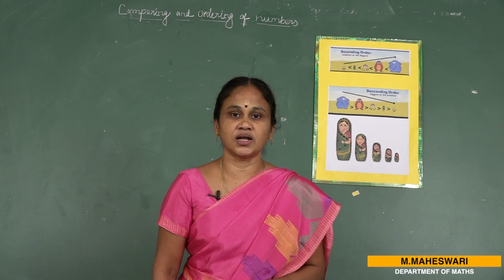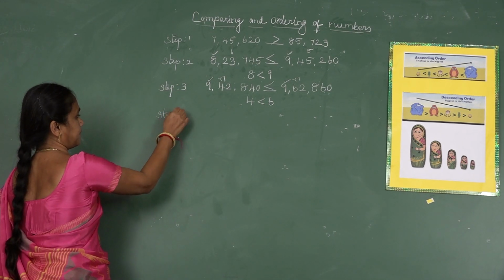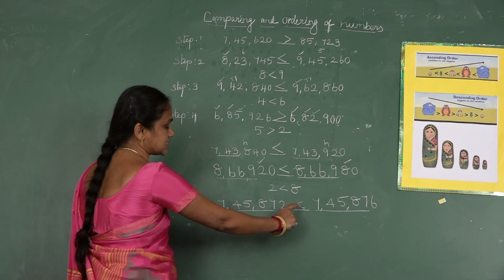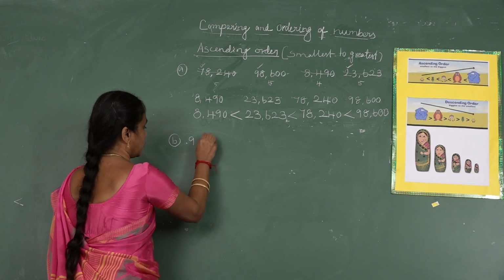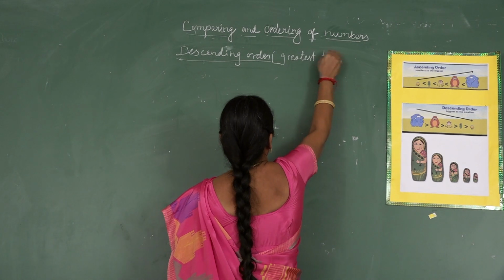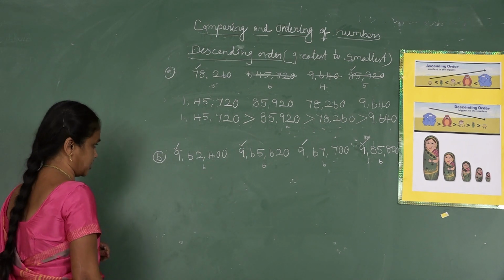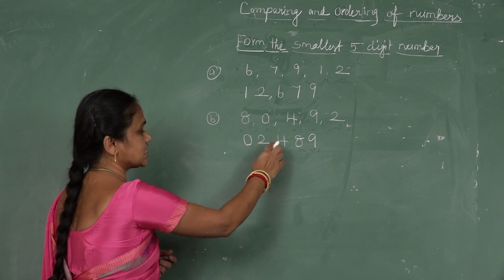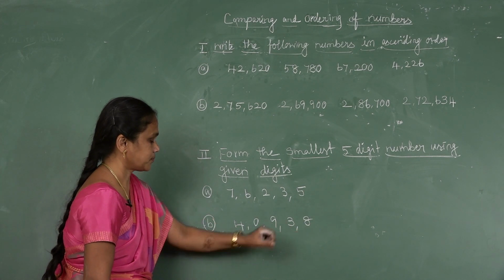IV -STD-MATHEMATICS-22720 - Presented by Mrs.Maheswari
IV -STD-MATHEMATICS-22720